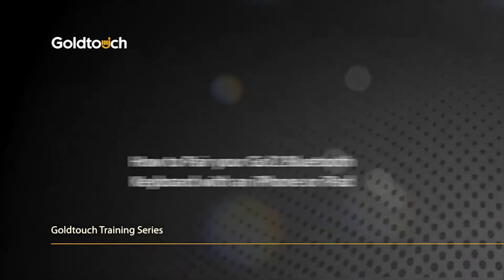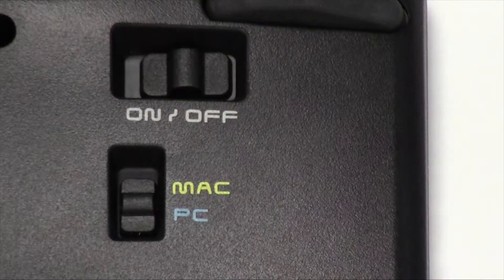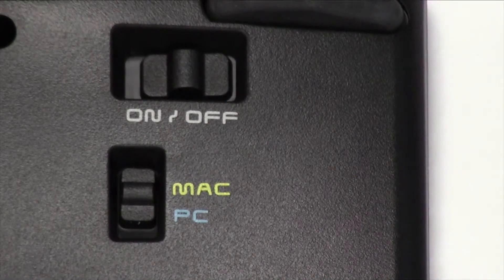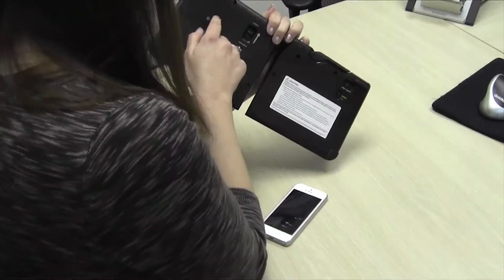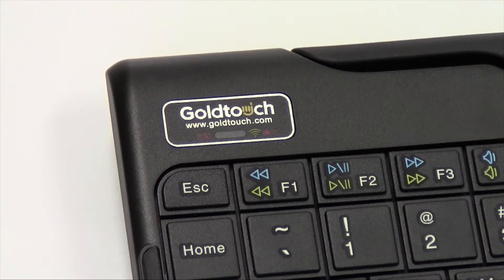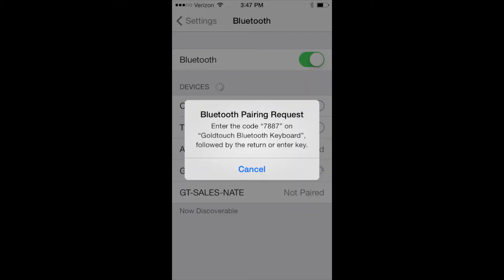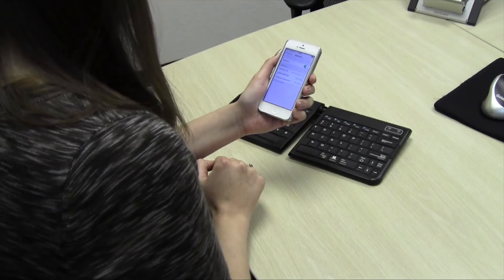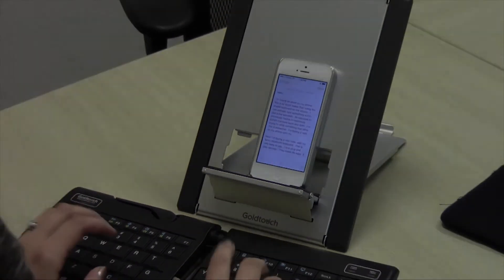How to connect a Bluetooth Keyboard to iPhone or iPad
The Goldtouch Go!2 Bluetooth Ergonomic Mobile Keyboard can easily pair with a variety of Bluetooth enabled devices. This video will walk you through the process to setup and pair your Goldtouch Go!2 Bluetooth Mobile Keyboard with your iPhone or iPad.

How to pair a Bluetooth Wireless keyboard with your Mac OS